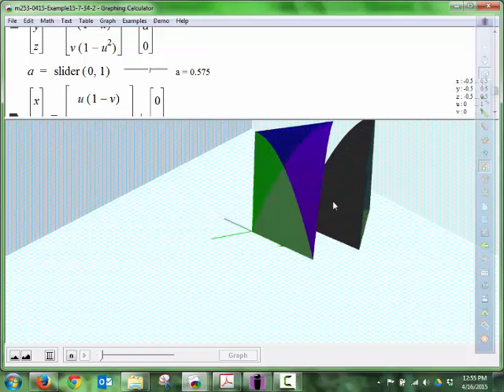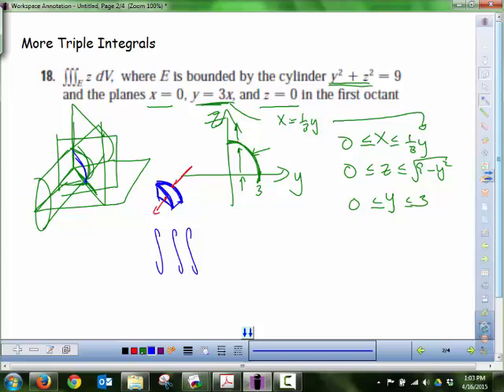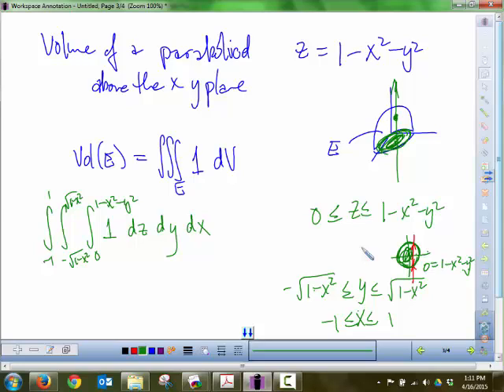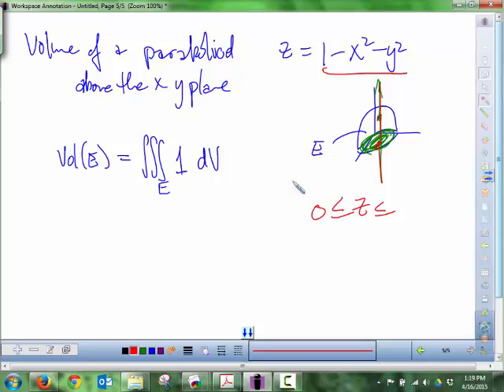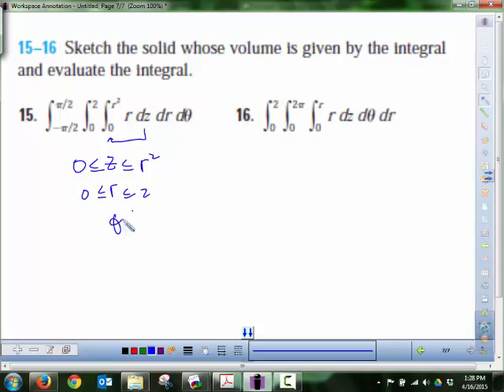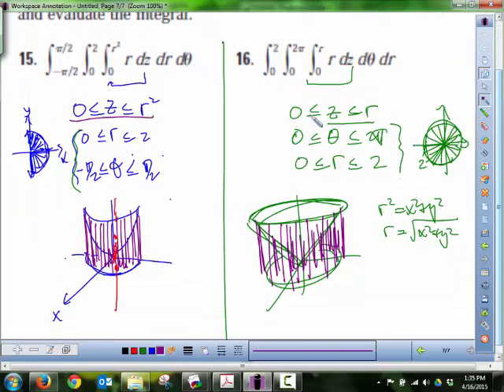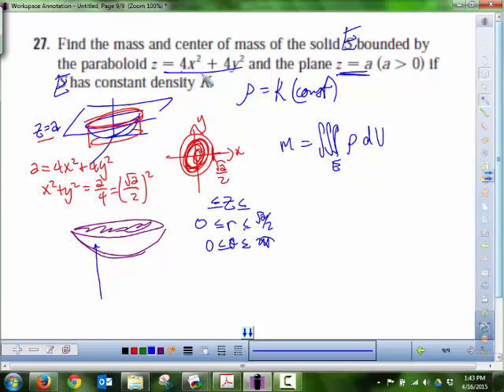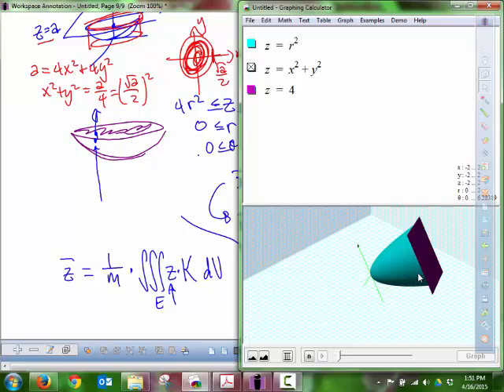Math253 Lecture 4/16/2015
Triple Integrals in Cylindrical Coordinates